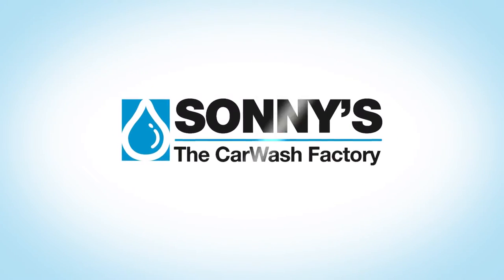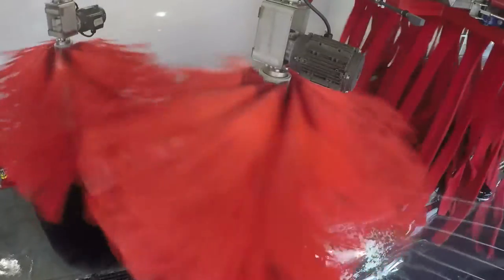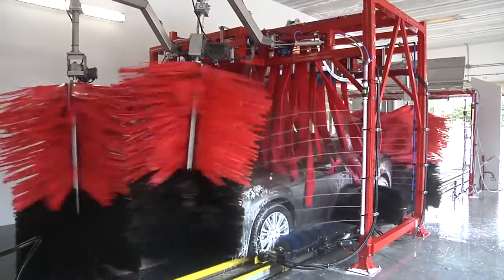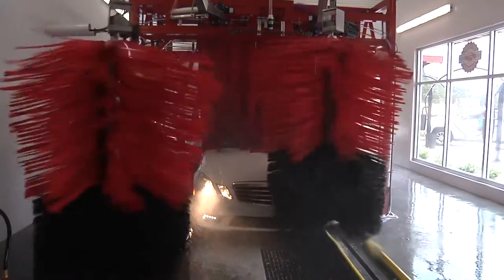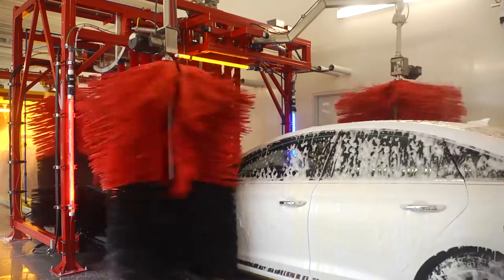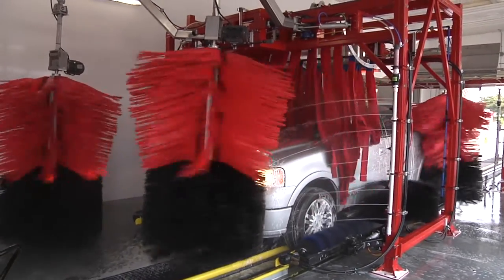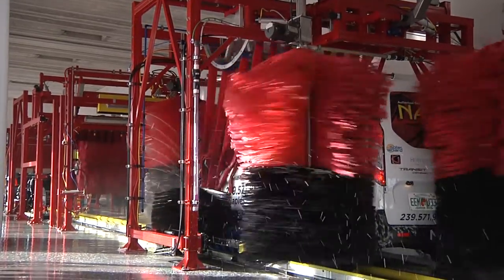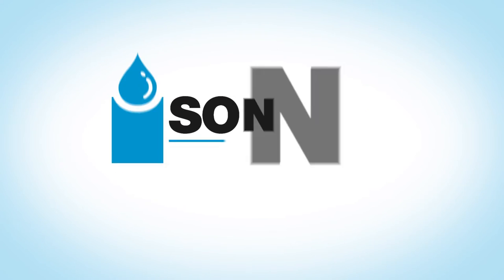Car Wash Equipment - Spyder Combos